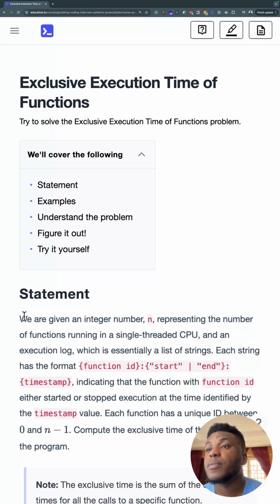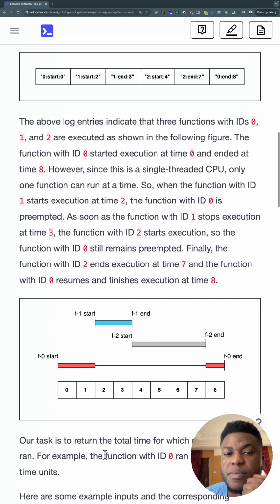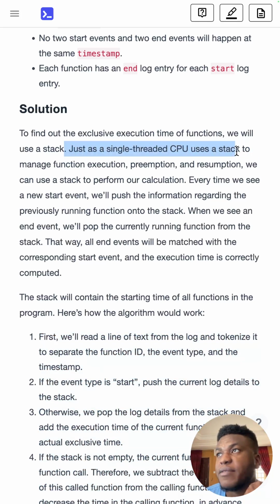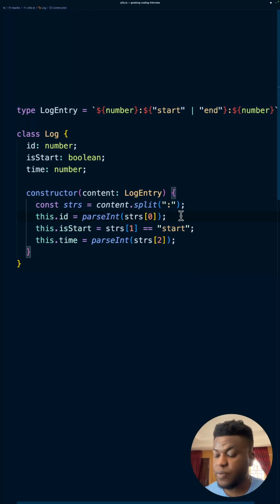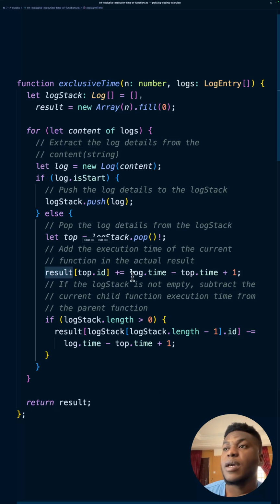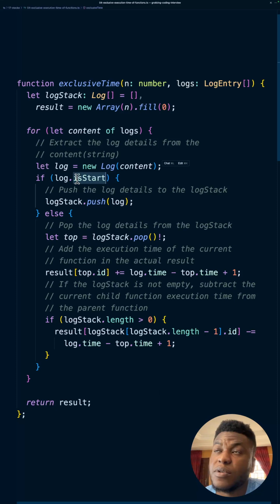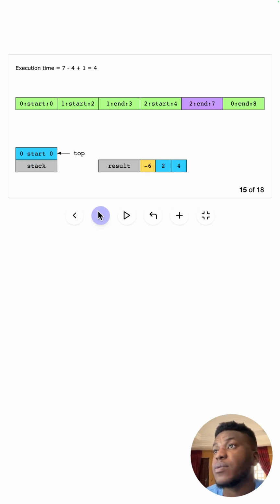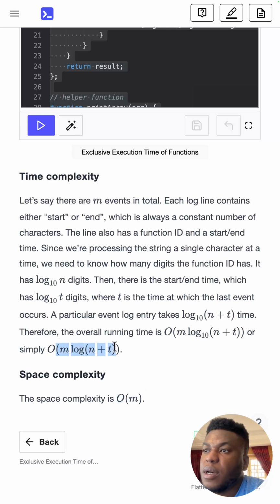Exclusive Execution Time of Functions | LeetCode Medium | Educative.io Day 108 | Stacks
Category: Stacks Pattern
Problem:
- 04 Exclusive Execution Time of Functions | LeetCode Medium

Companies in the last  6 months that asked this question:
Meta
Uber
IBM